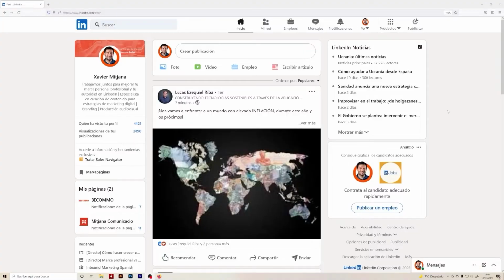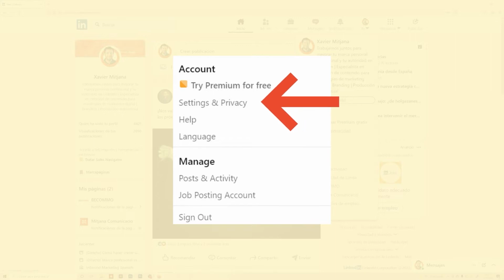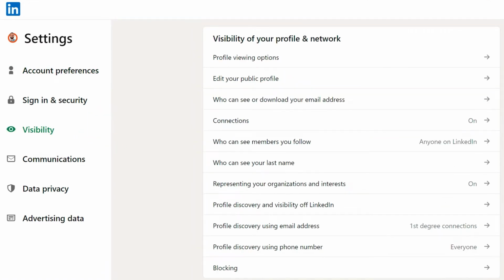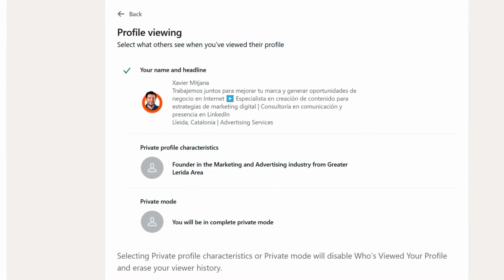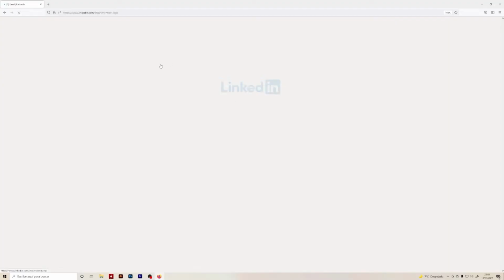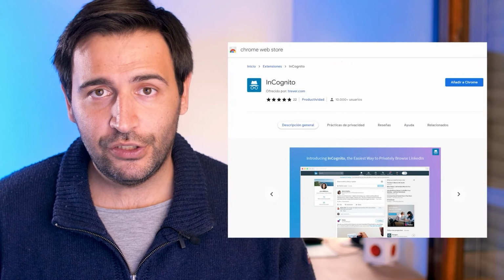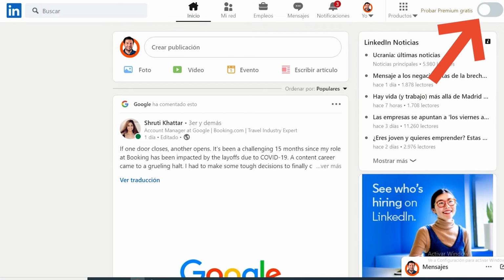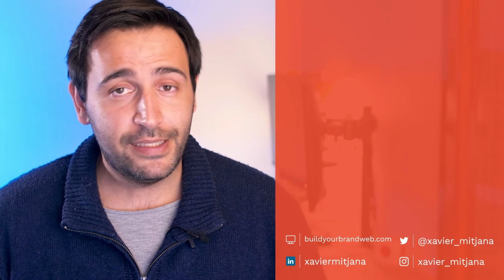How to turn on the HIDDEN or PRIVATE MODE in LINKEDIN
In LinkedIn we can browse the profiles of other users in hidden or private mode. In today's tutorial I explain you how to do it.

And I'm not only going to explain you how to do it in the conventional way, but I'm also going to show you a tool that will allow you to activate it in just one click. A free tool and as easy to install as a Chrome extension.

But before I explain how to turn it on, I'm also going to advise you on whether or not it is recommendable to activate the private mode on LinkedIn.

Remember, sometimes it's in our best interest to be seen!

TIME MARKS

00:00 Private or hidden mode on LinkedIn
00:21 Is it advisable to activate private mode on LinkedIn?
00:57 When is it worth activating incognito mode on LinkedIn?
01:22 How to activate private mode on LinkedIn
02:51 Tool to enable and disable quick private mode on LinkedIn

Learn how to optimize your LinkedIn profile with the Guide: How to Optimize your LinkedIn Profile in 10 steps.